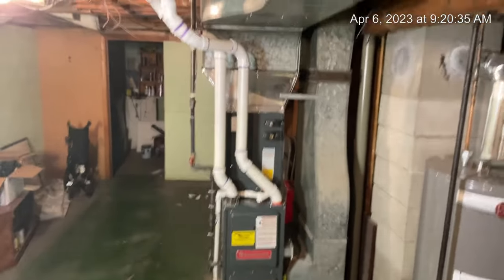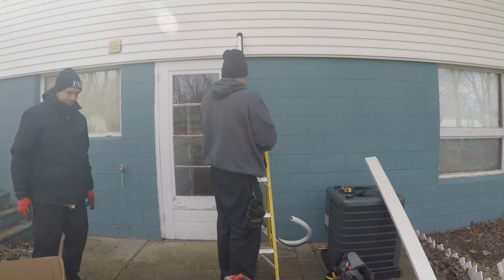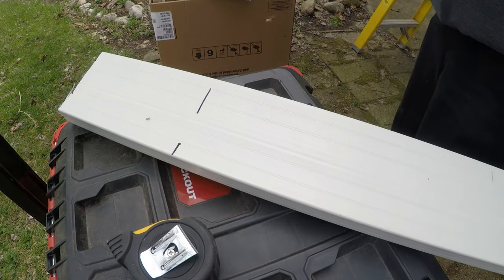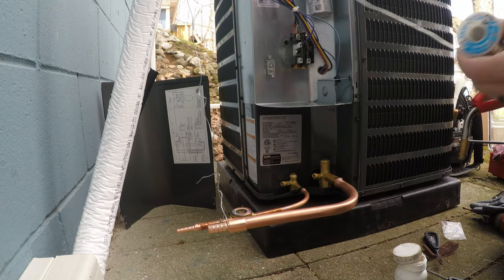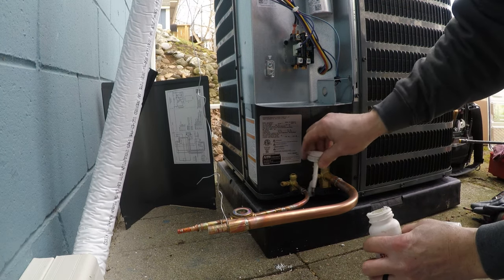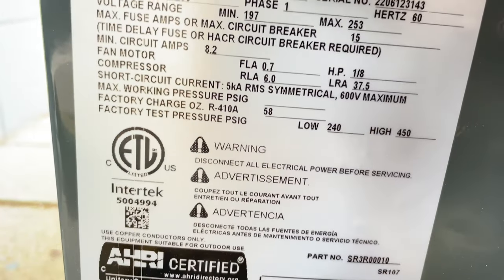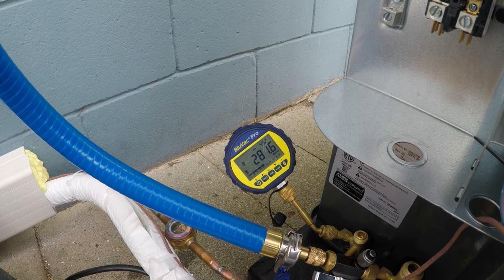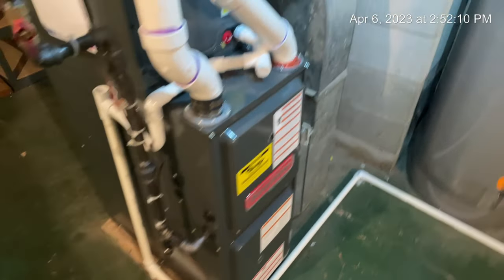Goodman ac install With Yoga ACR pipe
In this video, I'm teaching you how to install a Goodman Central Air using an air conditioner yoga pipe. This installation is new, and I'm excited to show you how easy it is!

OLIGHT Swivel 400 Lumens LED Compact Rechargeable Magnetic COB Work Light
GLOVEWORKS HD Green Nitrile Industrial Disposable Gloves, 8 Mil, Latex-Free, Raised Diamond Texture, X-Large, Box of 100
M12™ FUEL™ SURGE™ 1/4 in. Hex Hydraulic Driver 2 Battery Kit
Fieldpiece SC680 - Wireless Power Clamp Meter